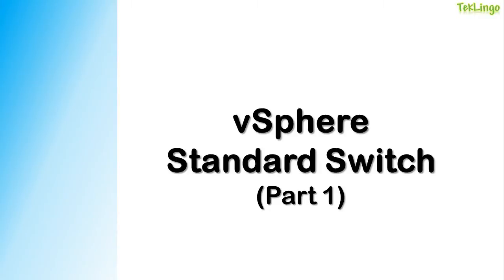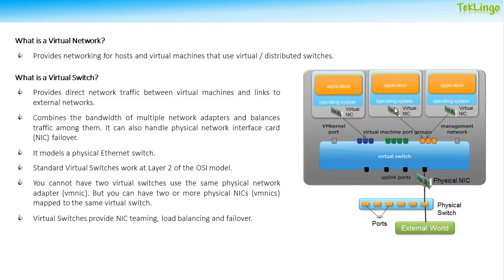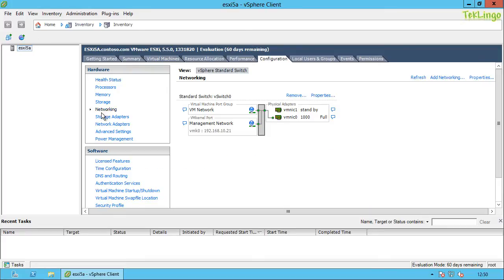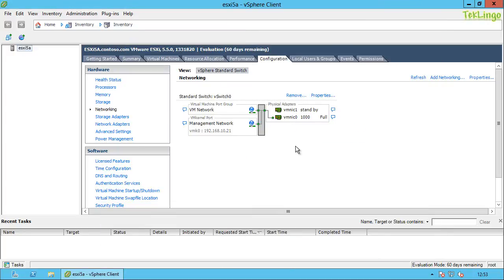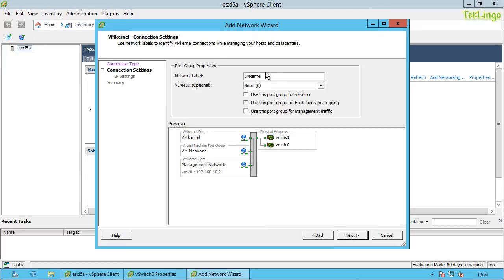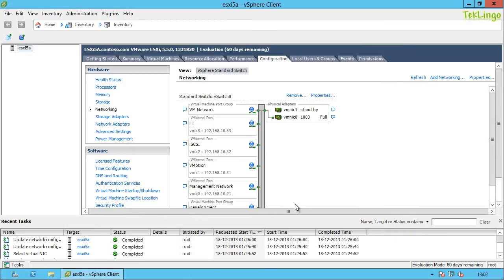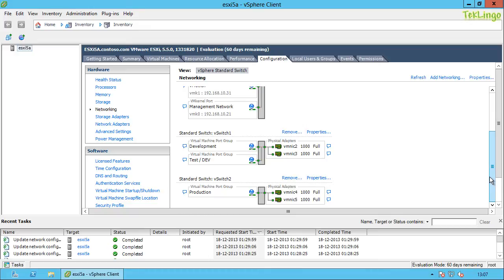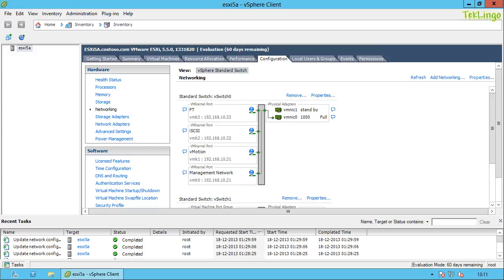vSphere Standard Switches (Part 1)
In this video, we are going to talk about what a virtual network and virtual standard switch are.

In part 1, We are going to talk about type of virtual switch connections and its port groups such as Virtual Machine port  groups and VMkernel port groups. And why we use them?

We are going to talk about how you can design your virtual standard switches.

Also we are going to talk about two types of virtual switch that exists in vSphere environment such as Standard Switch and Distributed Switch.